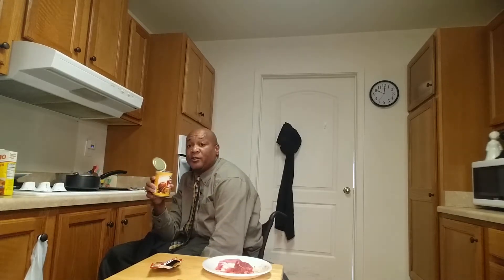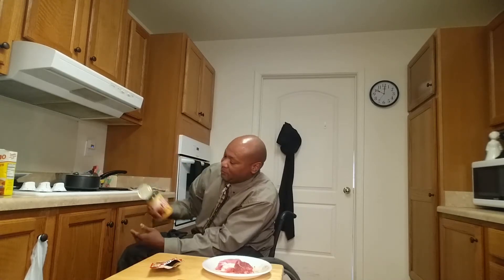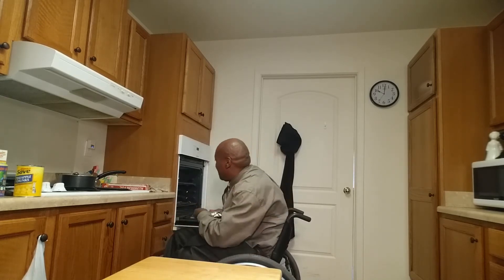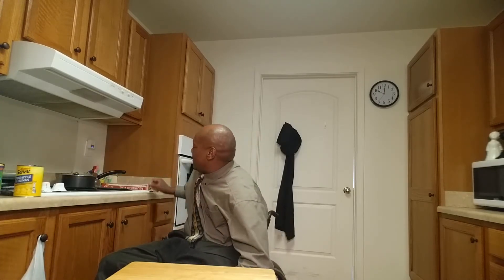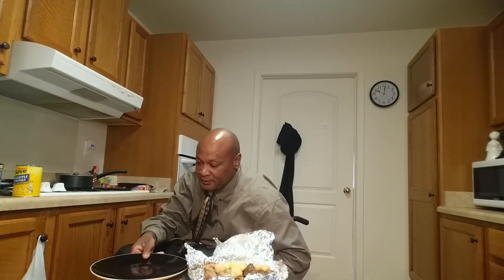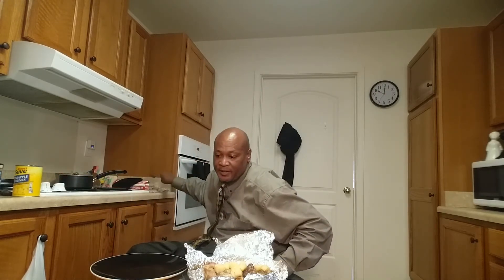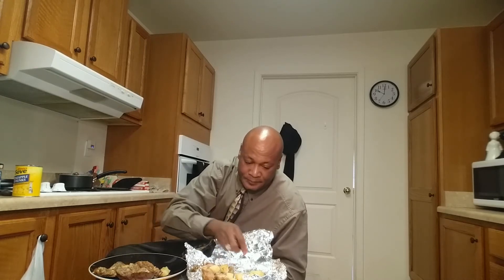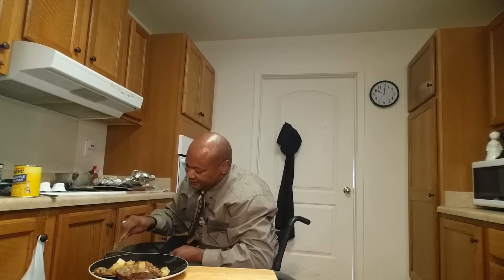Cooking on a budget for $10 everything from the wheelchair cooking show show 32